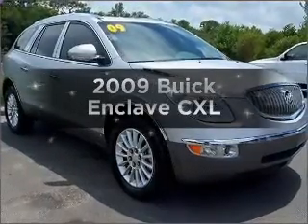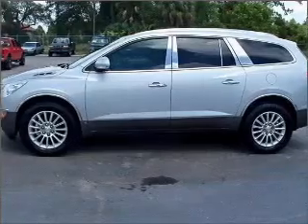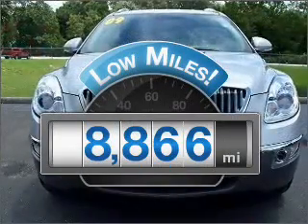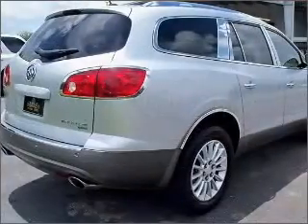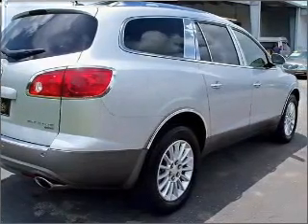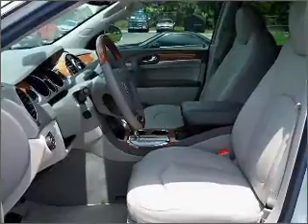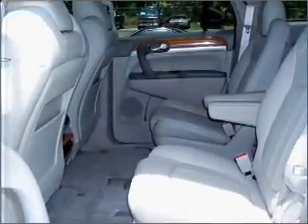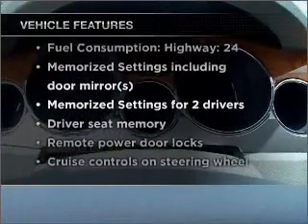2009 Buick Enclave - Homosassa FL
Year: 2009
Make: Buick
Model: Enclave
Trim: CXL
Engine: 3.6 liter 6 cylinder 24 valve
Transmission: 6-Speed Automatic
Color: Silver
Mileage: 8866
Address:
1275 S Suncoast Blvd